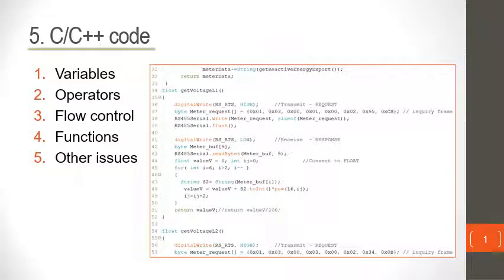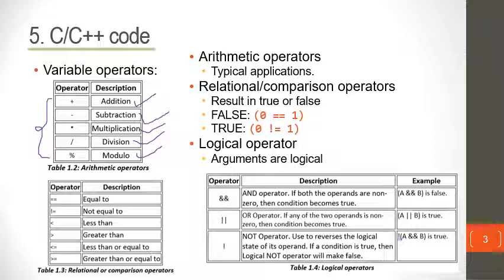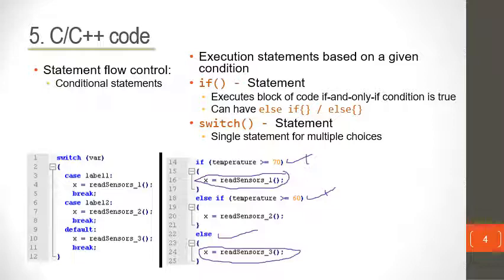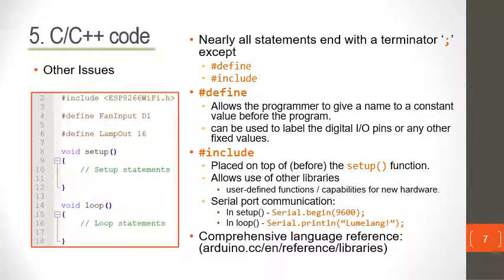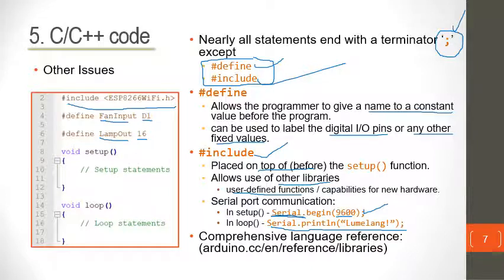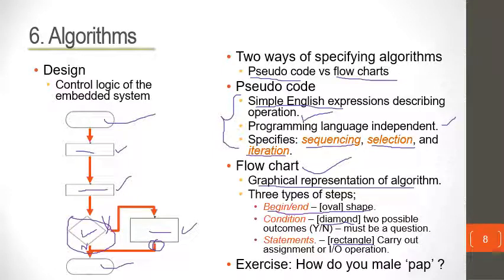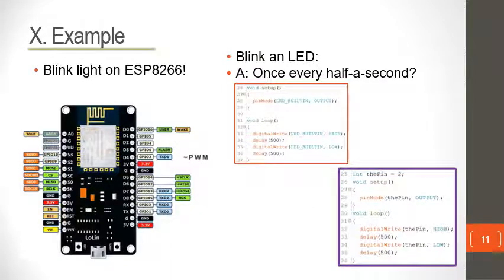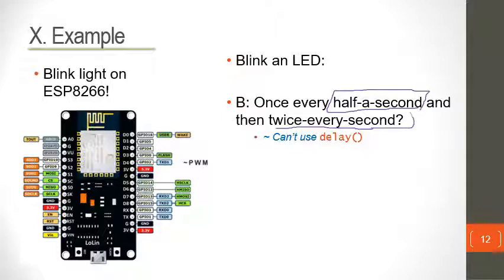Lect 1 EIMSD4A S1 2021 part 2